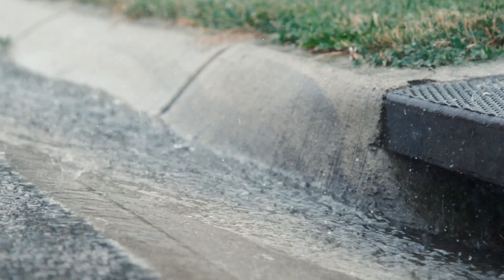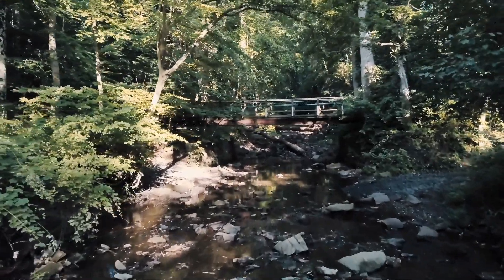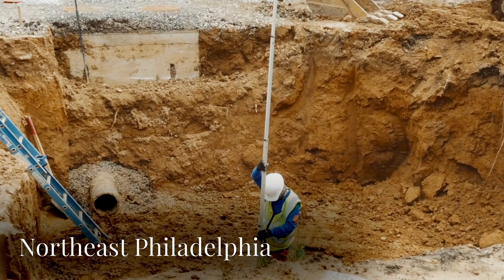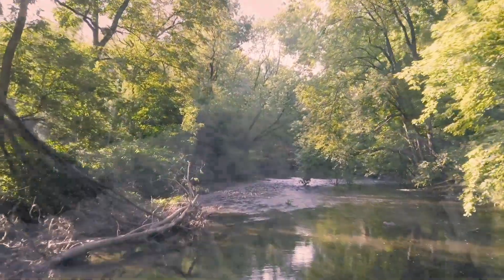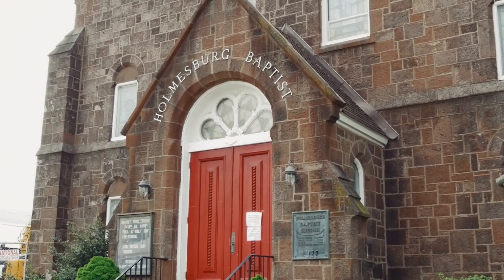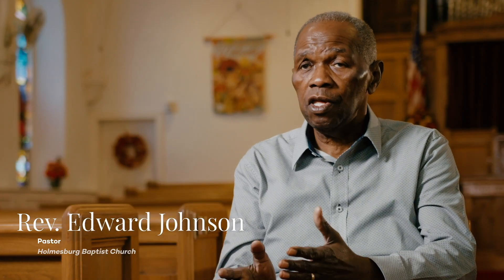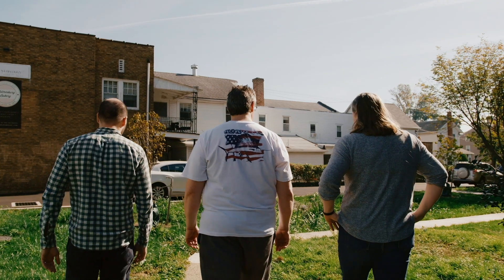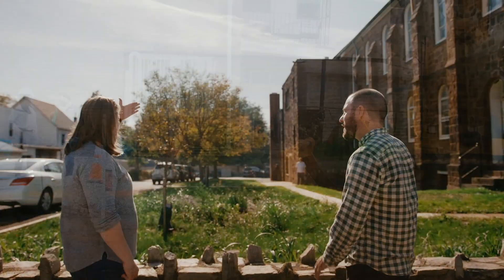A Greener Stormwater Solution in Philadelphia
Stormwater is the fastest growing source of freshwater pollution in the world. In this video, discover how The Nature Conservancy in Pennsylvania & Delaware is working with the Philadelphia Water Department, the City of Philadelphia, and the Holmesburg Baptist Church to install green stormwater infrastructure systems and help ensure that the rain water going back into our creeks, streams and Delaware River is cleaner. It's a new template for local action on a global challenge.